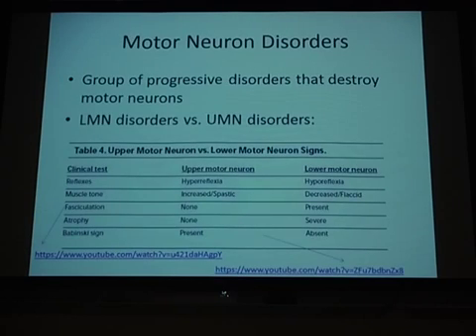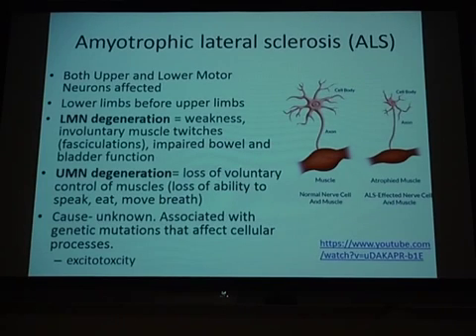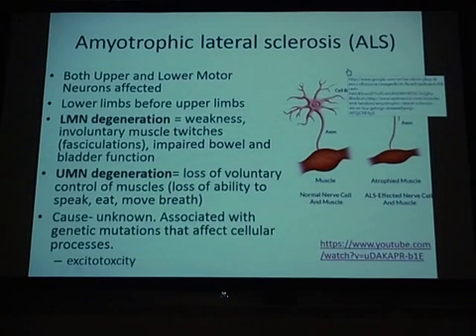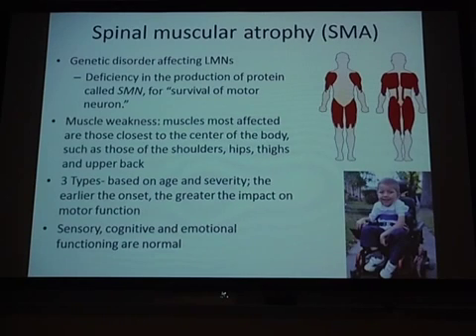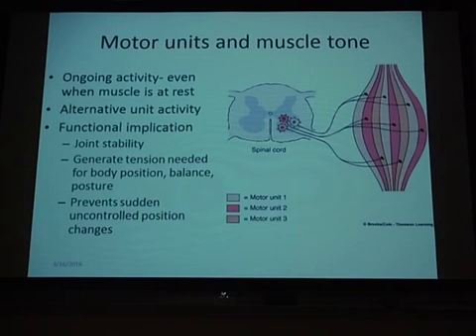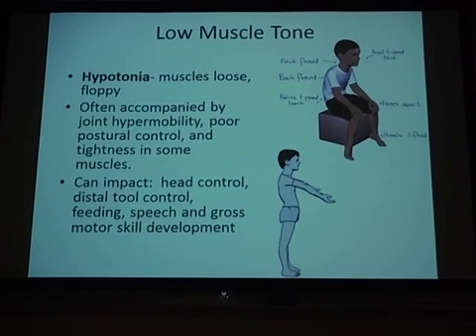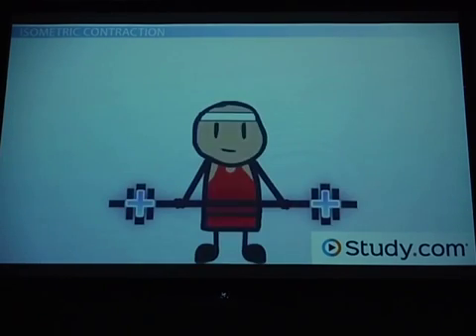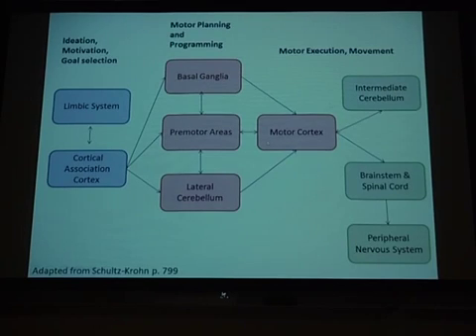Neuro Application Lec on Movement March 16 2016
Neuro Application Lecture on Movement March 16 2016